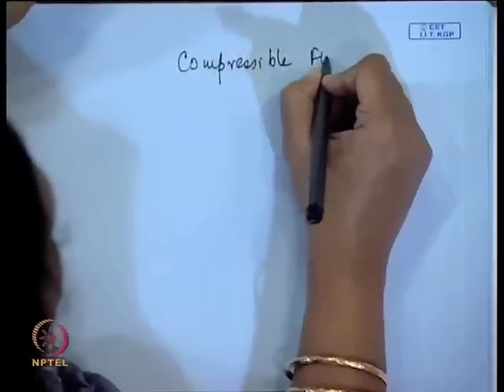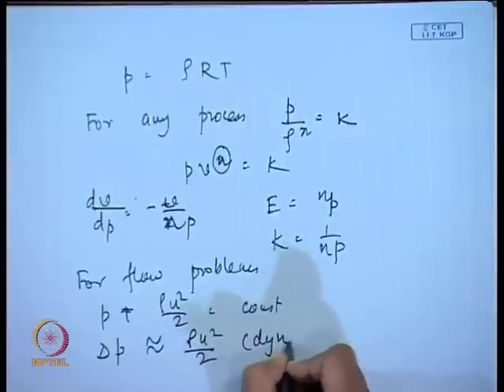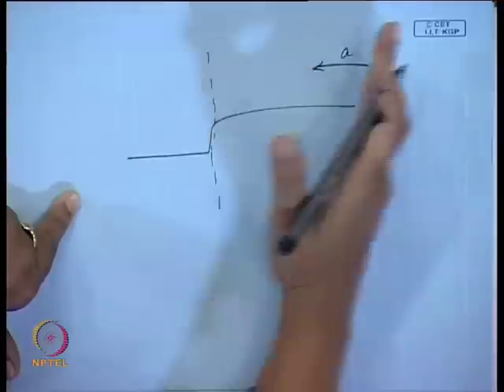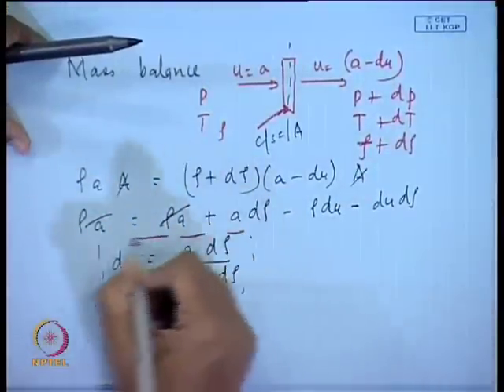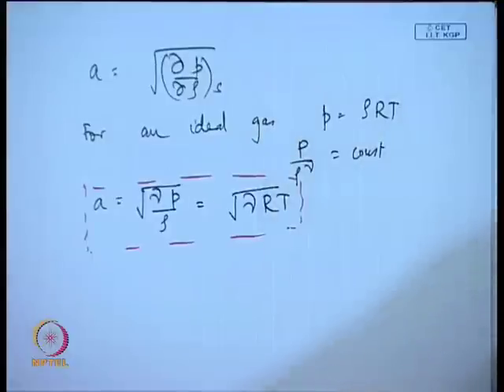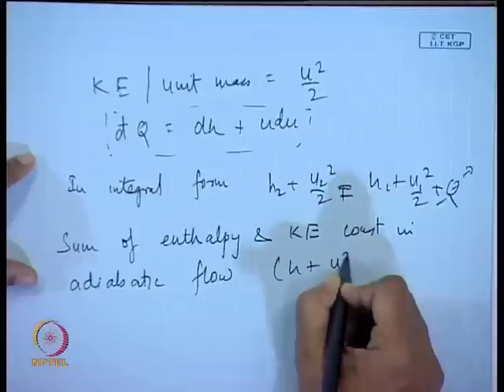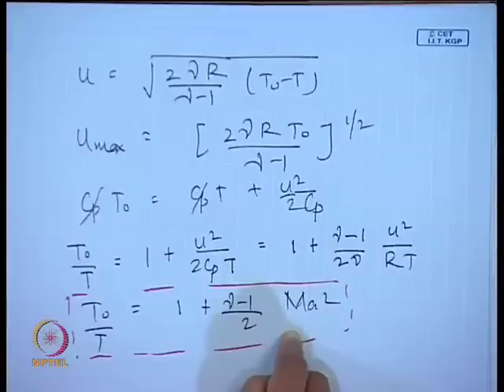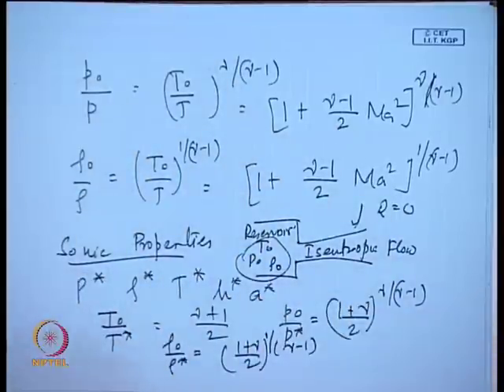Mod-07 Lec-10 Compressible Flow A Recapitulation